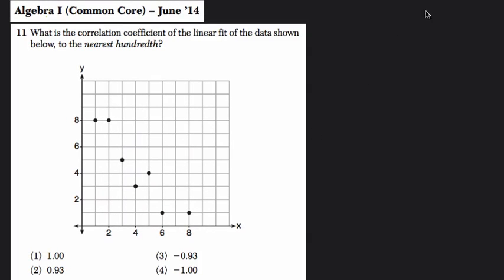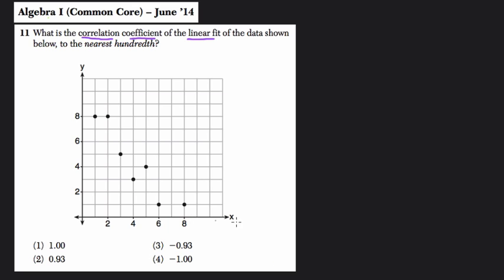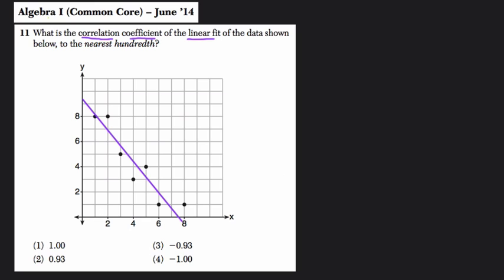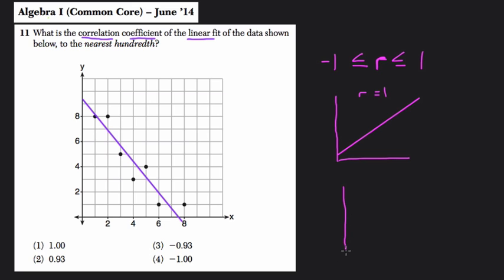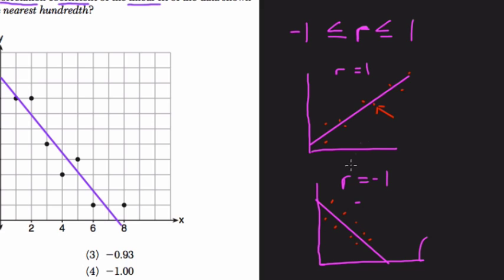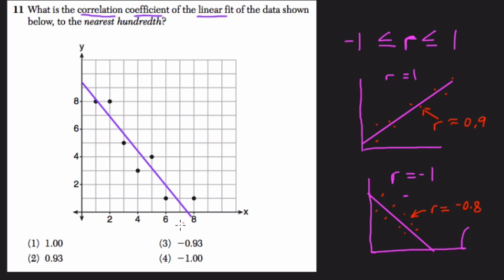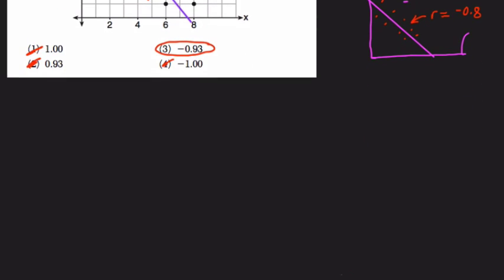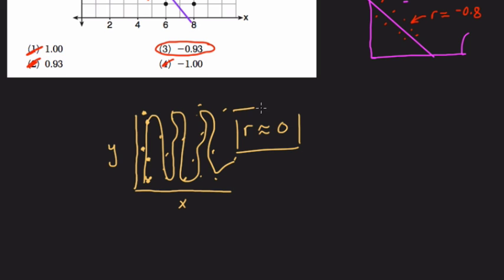Algebra 1 Regents June 2014 #11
In this video, we look at the correlation coefficient